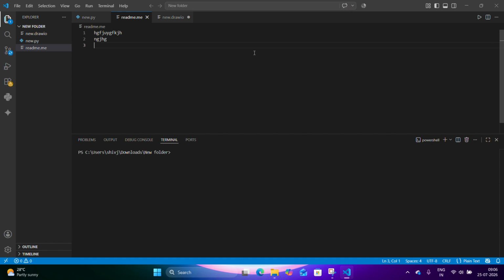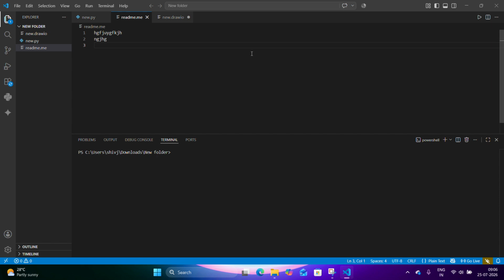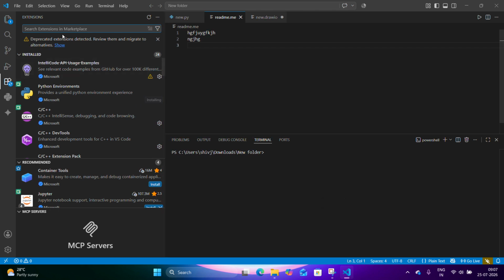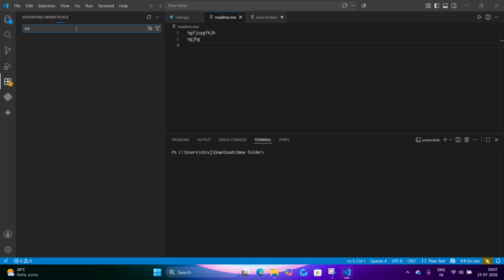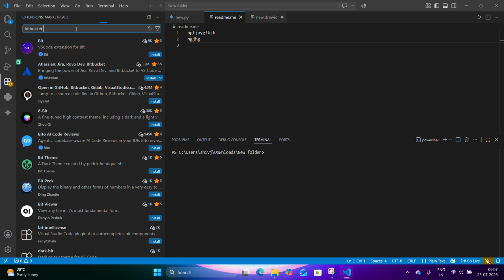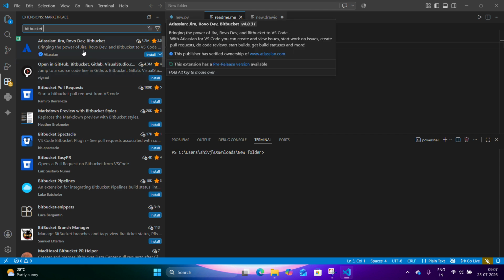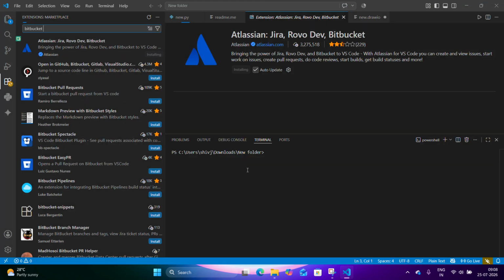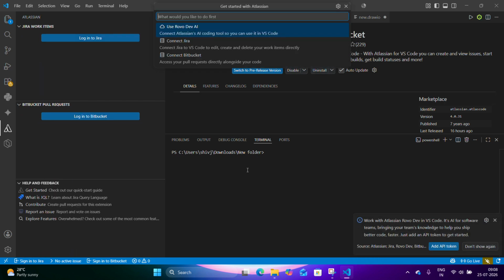How to Setup Bitbucket and Integrate with VS Code - Connect Git Repository (2026 Full Guide)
Discover how to set up Bitbucket and seamlessly integrate it with VS Code. Follow our 2026 full guide to connect your Git repository effortlessly.